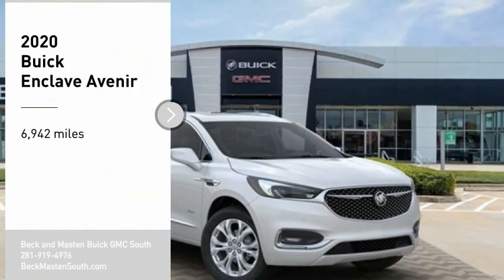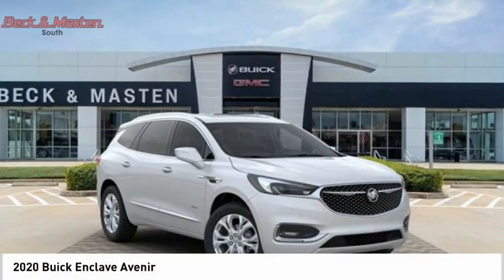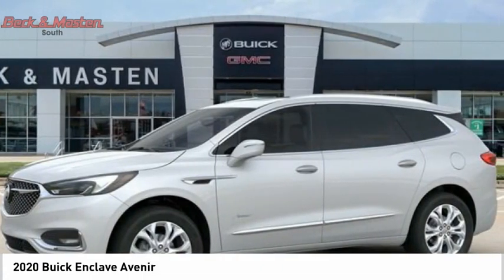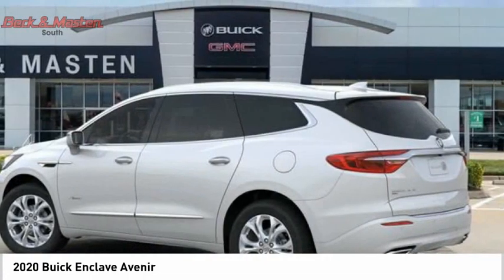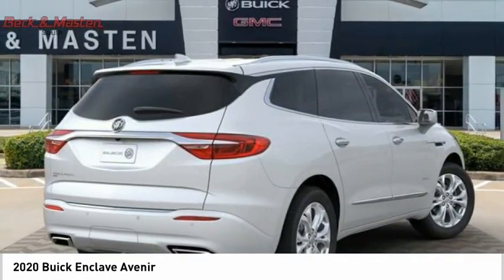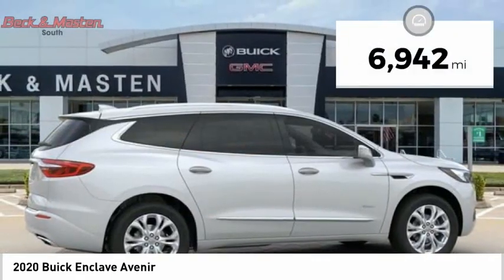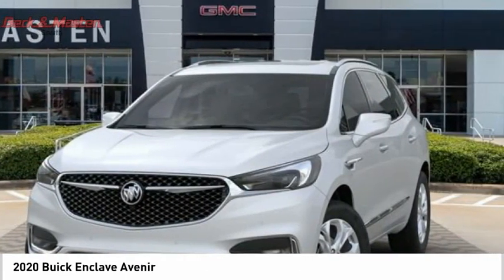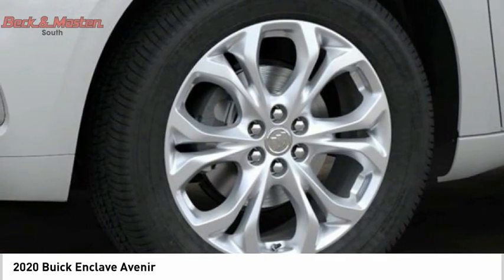2020 Buick Enclave J249233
2020 Buick Enclave Avenir

This WHT FRST TRCOAT 2020 Buick Enclave Avenir might be just the SUV for you.  It comes with a 6 Cylinder engine.  This one's a deal at $50,200.  This one's a keeper. It has a crash test safety rating of 5 out of 5 stars.  The exterior is a stunning wht frst trcoat.  This is the vehicle you have been waiting for!